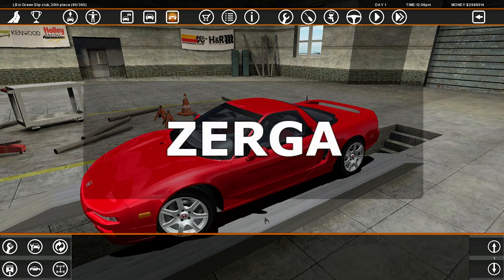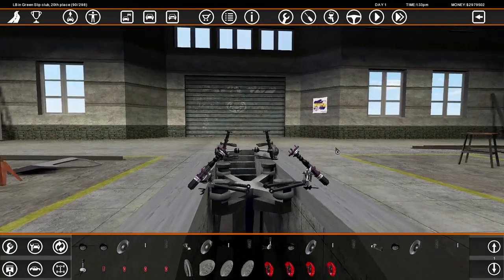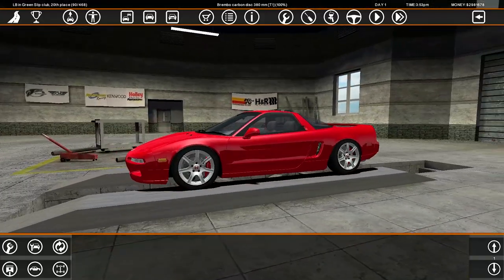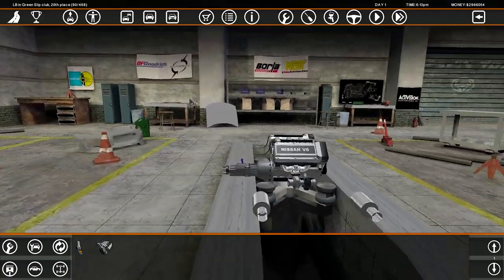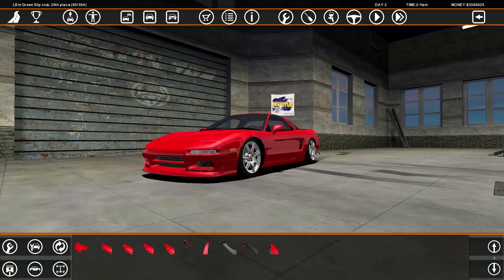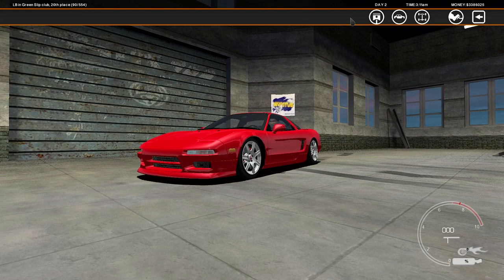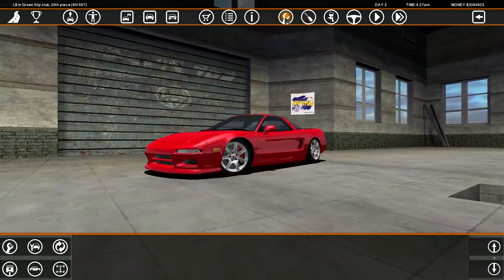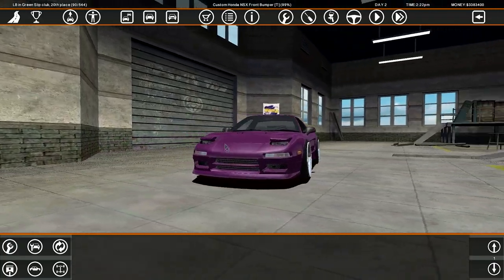Supercharged Honda NSX - Car Builds - SLRR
►Car builds are coming back. Today we build a supercharged clean af honda nsx

►STEAM GROUP IS LIVE, JOIN UP!